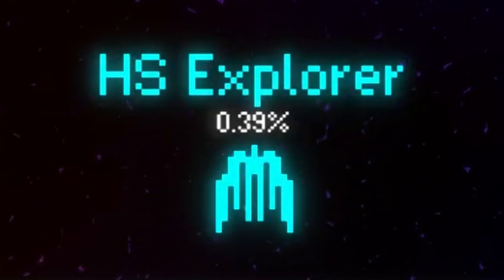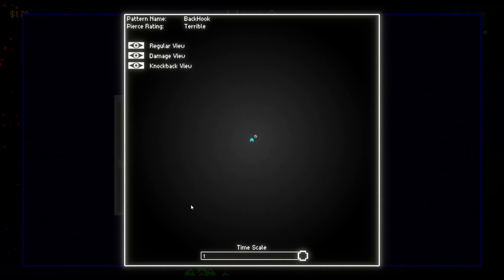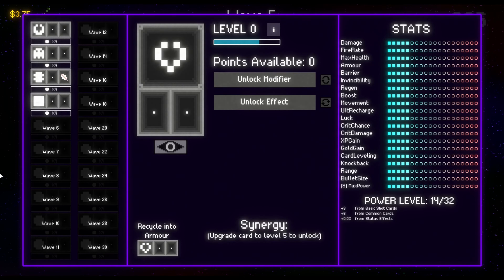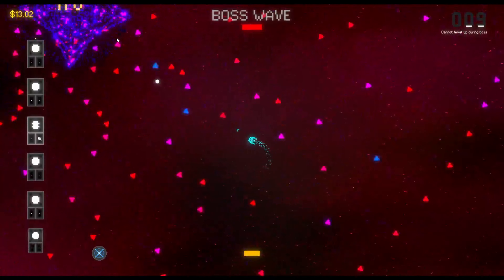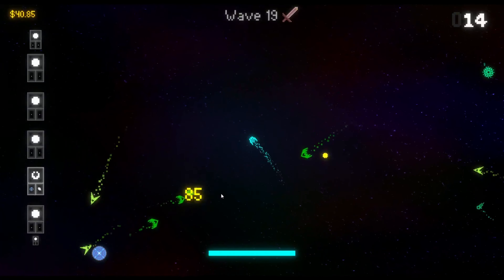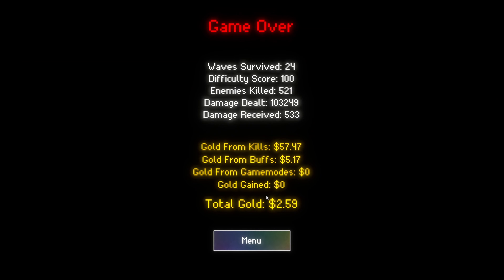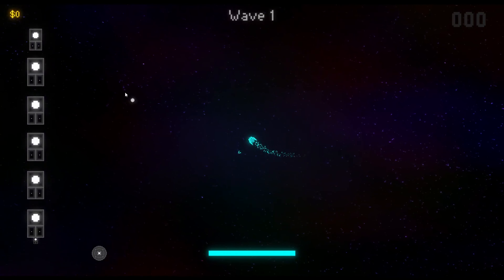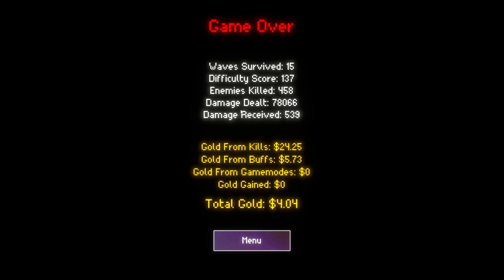Roguelike Bullethell Space Battler! | Fabric of Reality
In this game, you are the bullet hell. Face off against 100 waves of enemies and bosses by collecting a deck of attack cards that activate in real-time to unleash destruction upon everything in sight. There's an insane amount of customizability leading to an infinitely replayable experience.